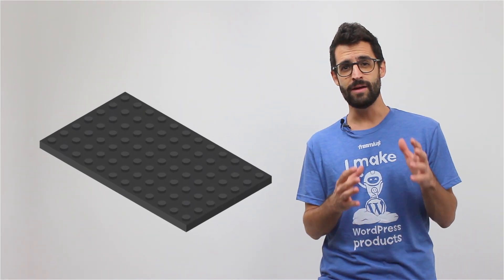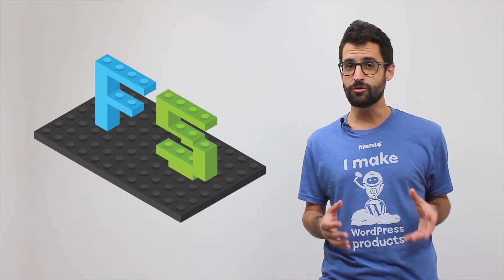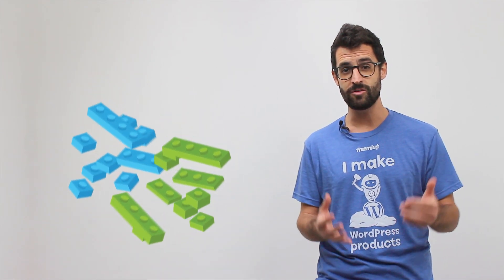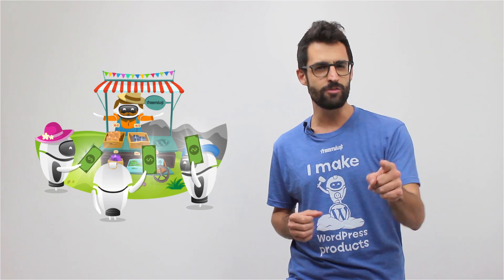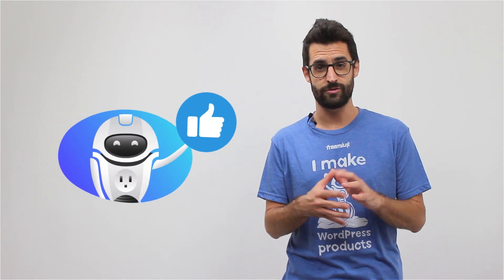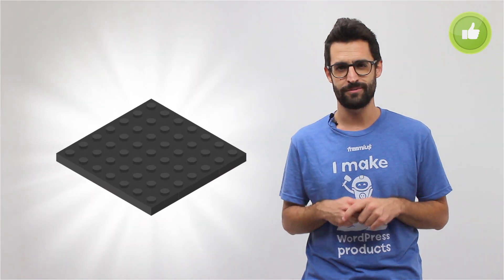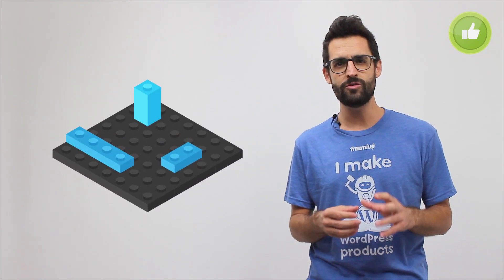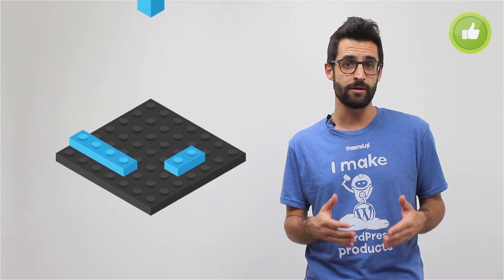Selling WordPress Add-Ons: Is it the Best Business Model for Your Plugin or Theme?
Every WordPress plugin or a theme developer who wants to sell their products should ask themselves what is the best monetization model for them.
Not sure what is the best business model? We at Freemius are here to help!
In this video, we’re going to explore what the add-on model means for the pricing and development of your product, go through the pros and cons of the addons model both from the technical and business perspectives and ultimately discover how choosing this model can affect the sustainability of your WordPress business.

What is Freemius?

Selling WordPress Products to Enterprises -

Let’s Connect!